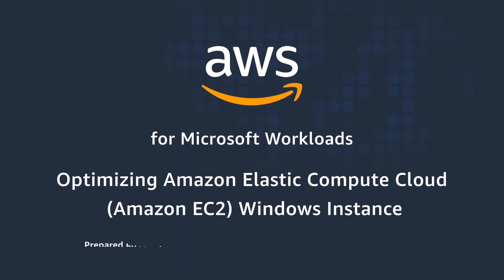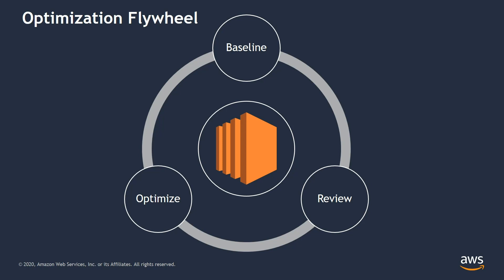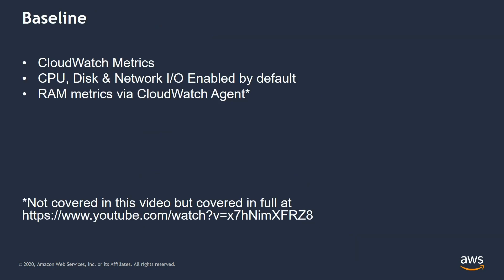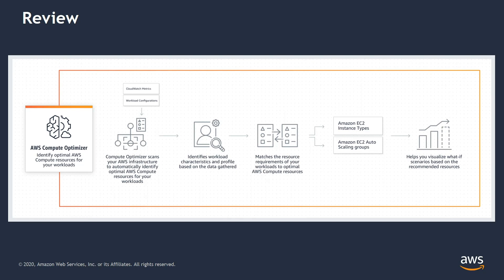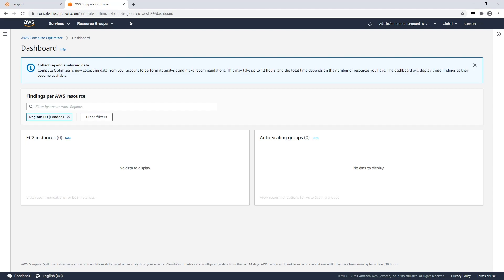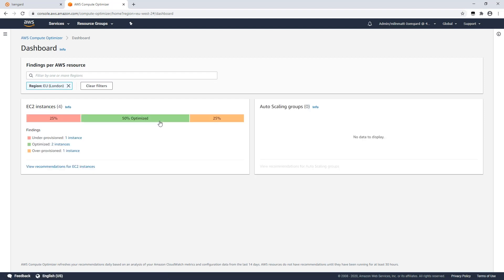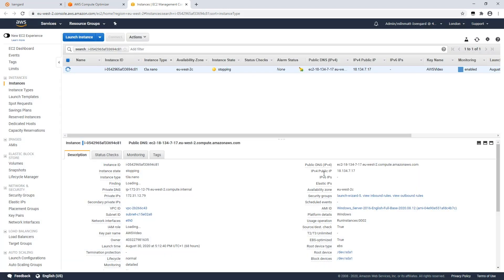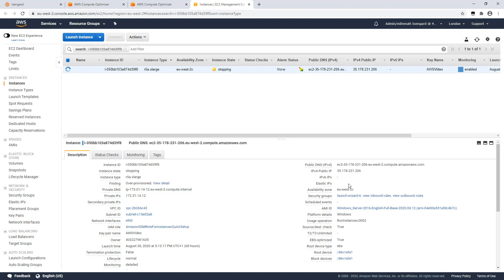Optimizing Amazon Elastic Compute Cloud (Amazon EC2) Windows Instance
In this video we talk about how to optimize Windows workloads on Amazon Elastic Compute Cloud (Amazon EC2) and why this there is never a better time to start than right now. The services and concepts in this video will show you how AWS can significantly reduce the human effort needed analyzing under or over-provisioned servers.